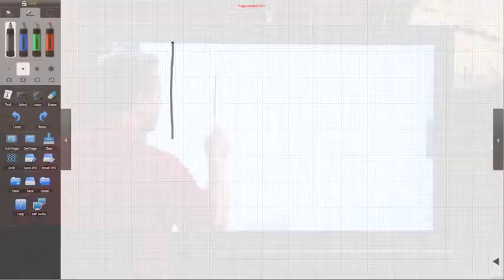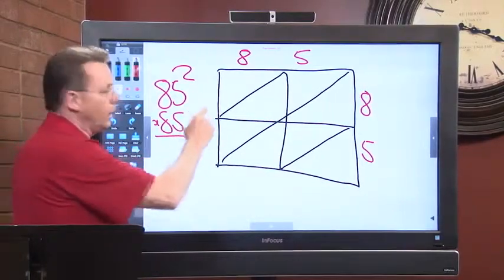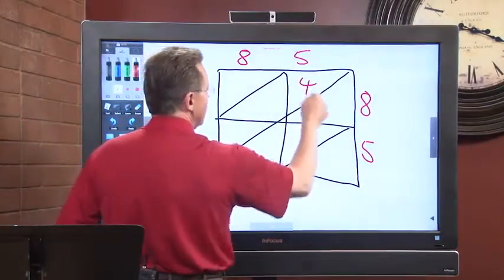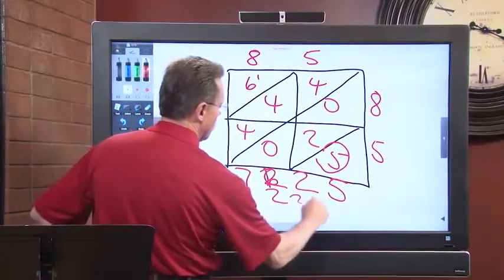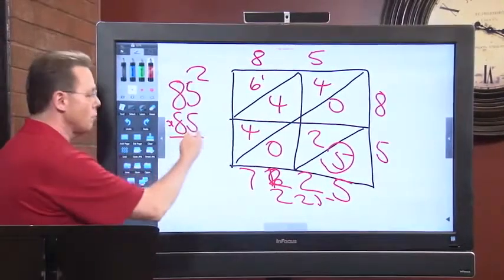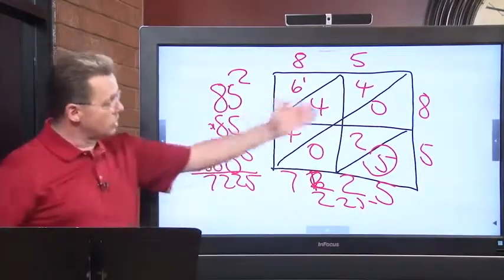Introduction to Life Insurance Basic History of Life Insurance